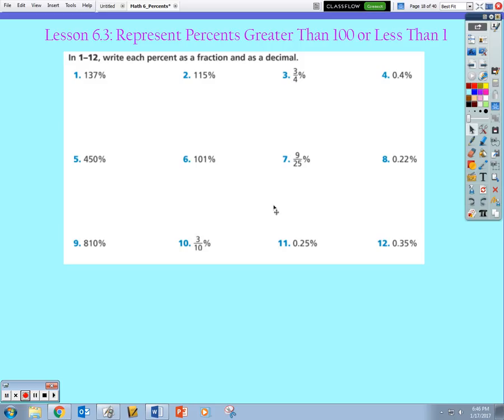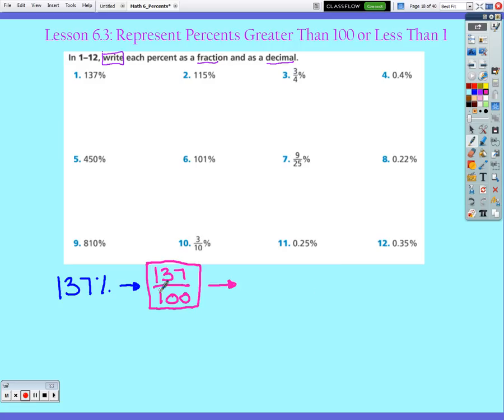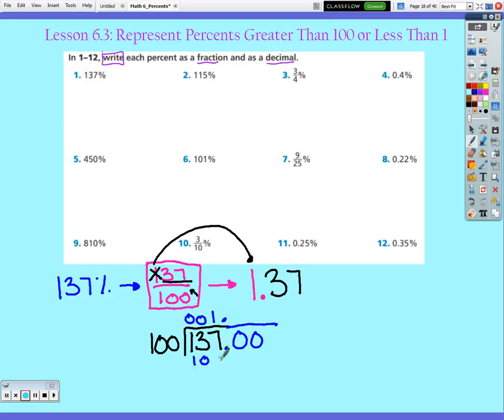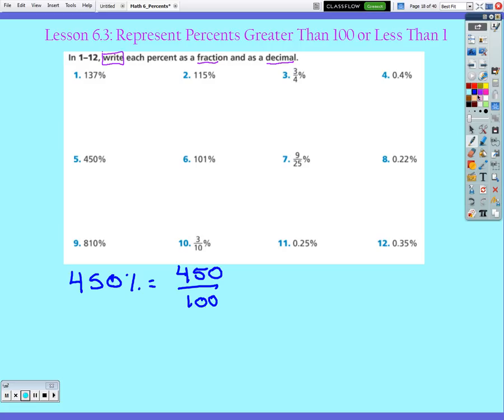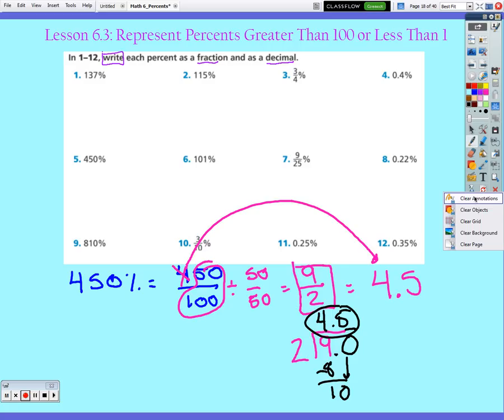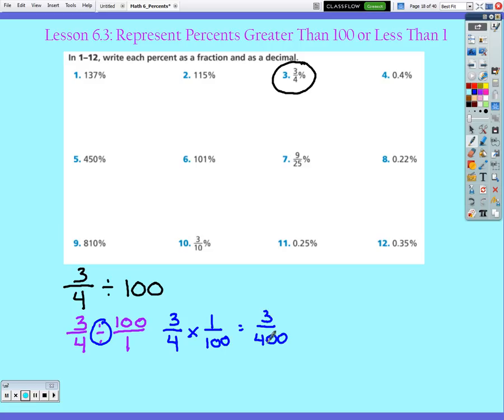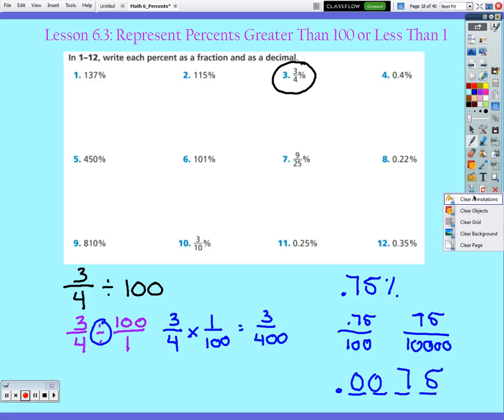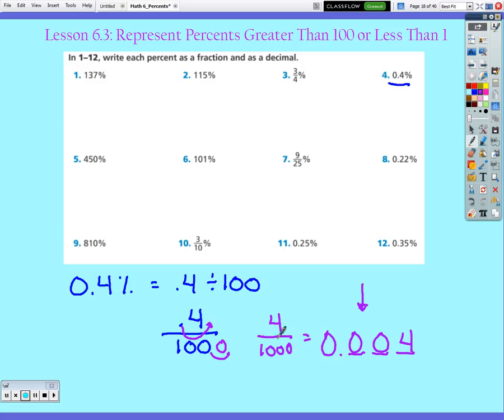Percents Greater Than 100 and Less Than 1